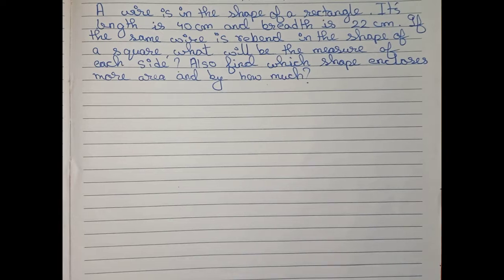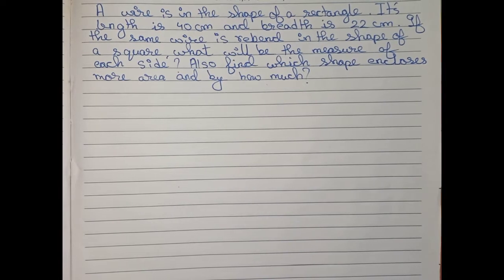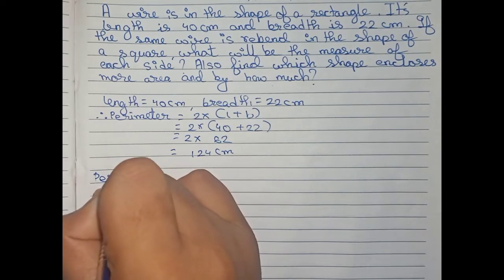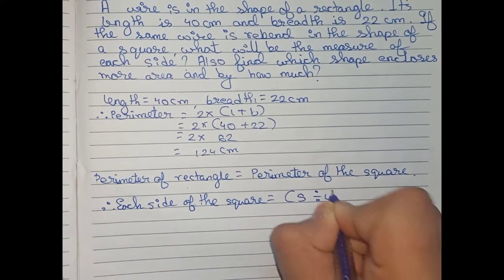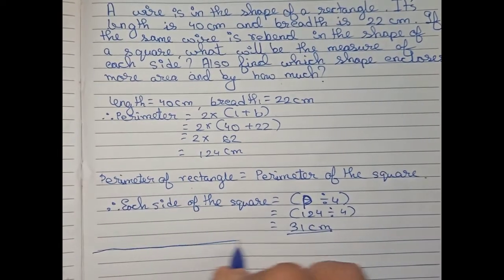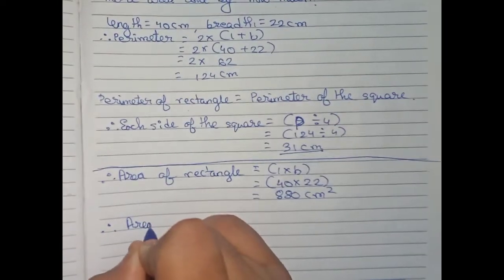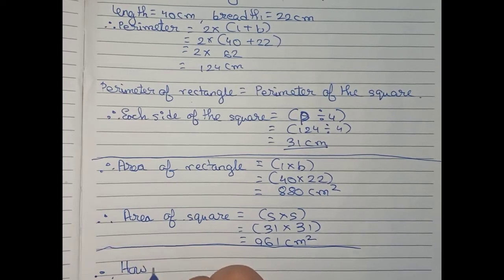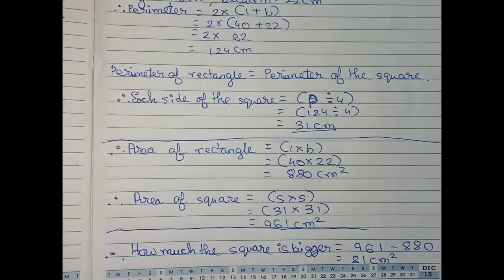A wire is in the shape of a rectangle. Its length is 40 cm and breadth is 22 cm. If the same wire...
A wire is in the shape of a rectangle. Its length is 40 cm and breadth is 22 cm. If the same wire is rebent in the shape of a square, what will be the measure of each side? Also find which shape encloses more area and by how much?